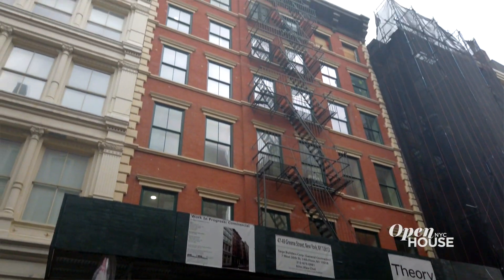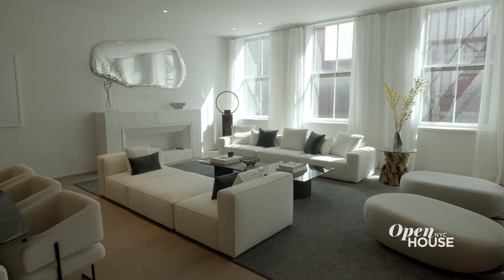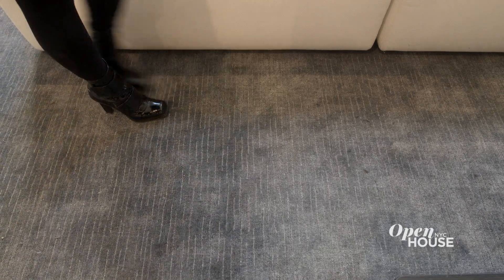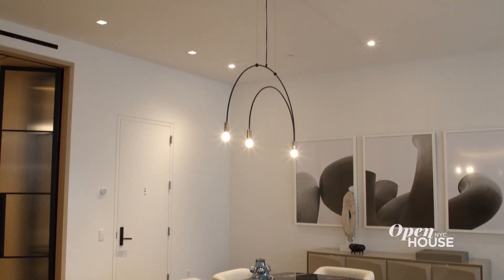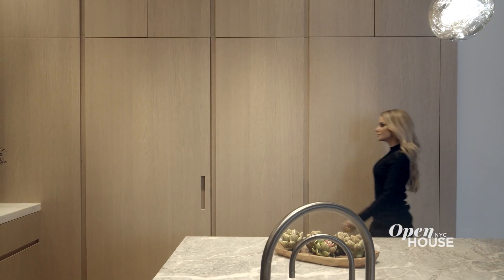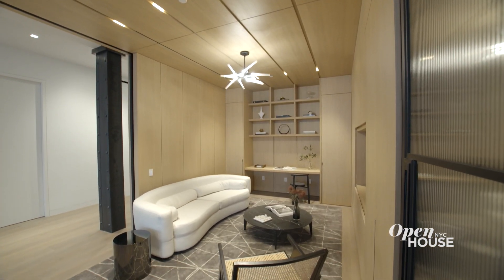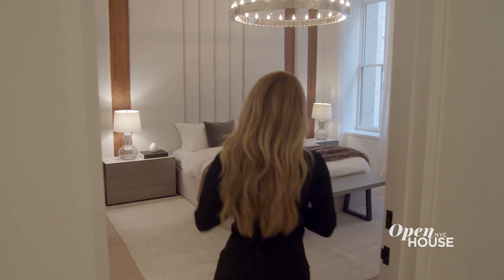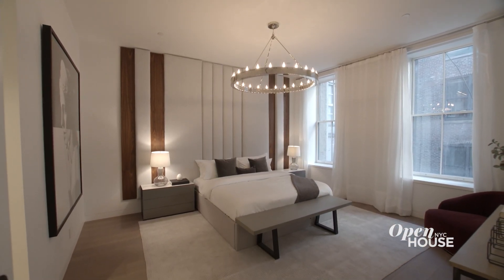Chic SoHo Apartment Tour with Designer Cheryl Eisen | Open House TV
We’re in SoHo with designer, entrepreneur, and stager, Cheryl Eisen. Cheryl took this classic loft space with its beams and high ceilings and created distinct areas throughout, turning it into a chic, stylish home filled with inventive surprises.